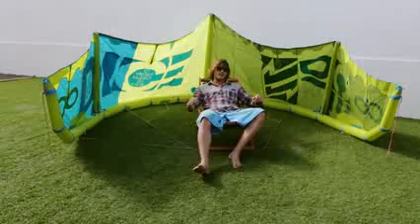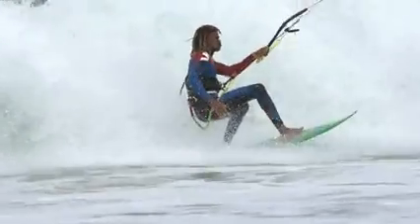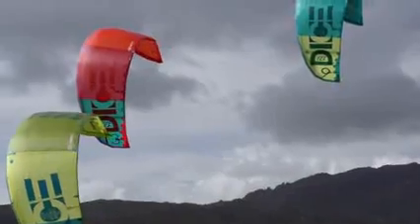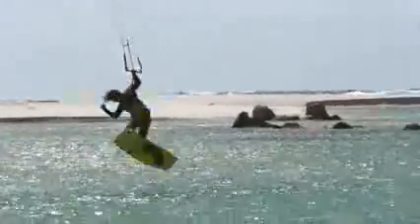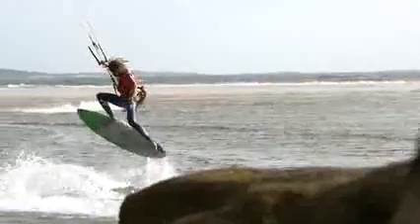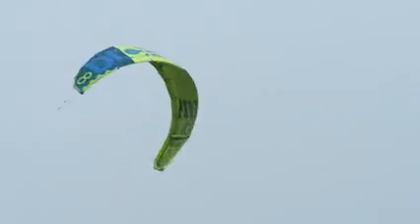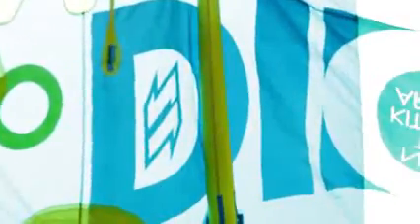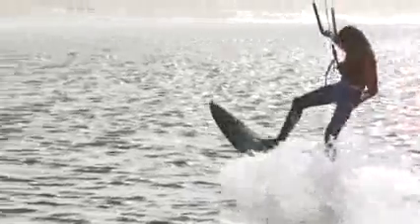North Dice 2015 - presented by Lonasport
The launch of the Dice last year broke all of North`s previous records for a new kite! A favourite with the magazines and riders alike, everybody loved its playful nature.
The low end of the kite has been improved this year; by opening up the profile the kite now generates more power in lighter winds. This open profile has also added more stability at the top end of the kites range too. It’s still great in the waves with the impressive drifting capabilities, but it is perfect for freeriding and freestyle as well. To ensure it excites the freestylers and freeriders out there North has made the kite more aggressive for improved lift and jumping characteristics. Of course the impeccable handling and manoeuvrability are still there, the Dice is exceedingly precise and responds to rider input immediately offering unrivalled feel at the bar.
There is no need to take a gamble on the Dice; it’s quite simply one of the best kites on the market right now, probably perfect however you like to ride!